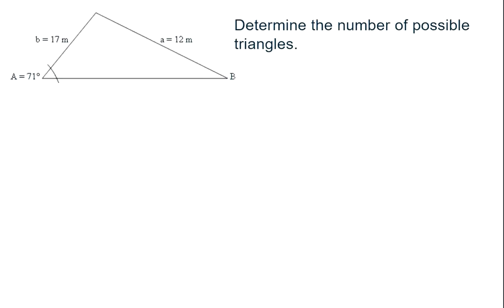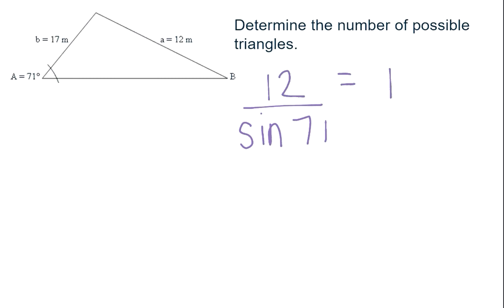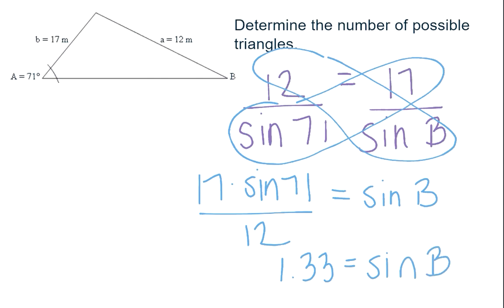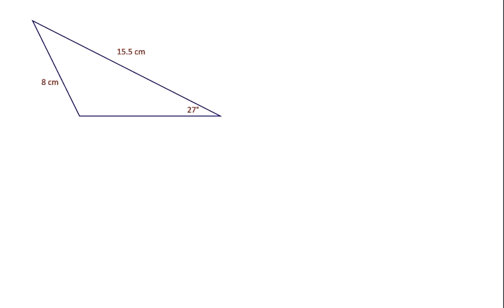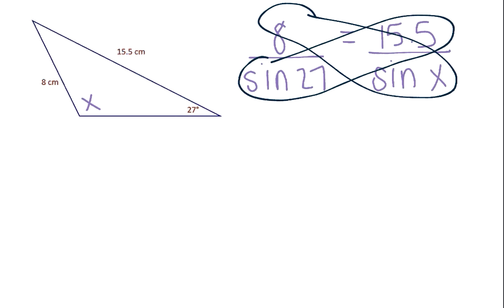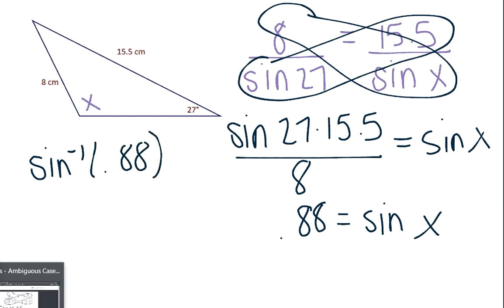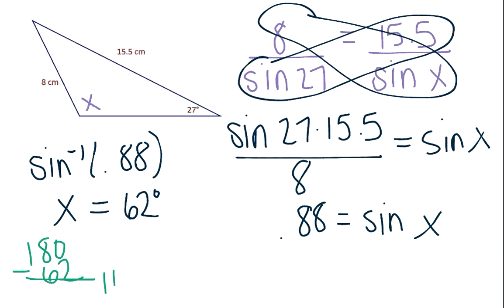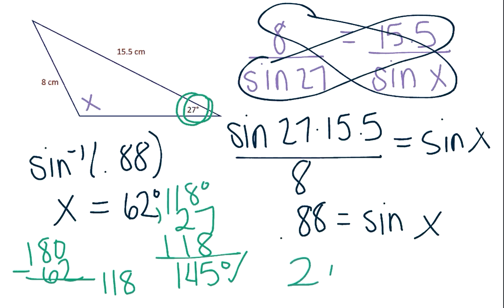Law of Sines - Ambiguous Case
This video will show you how to use the Law of SInes to determine the number of possible triangles that can be formed based on the current measurements.